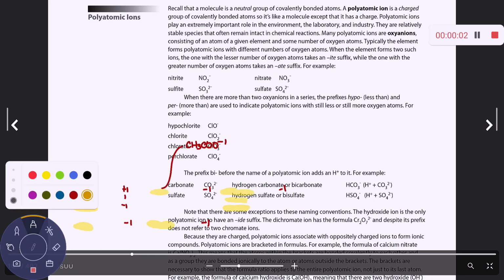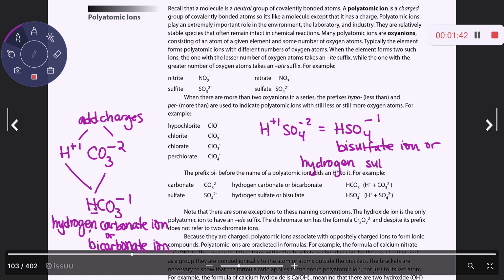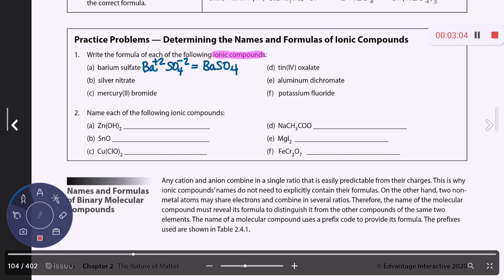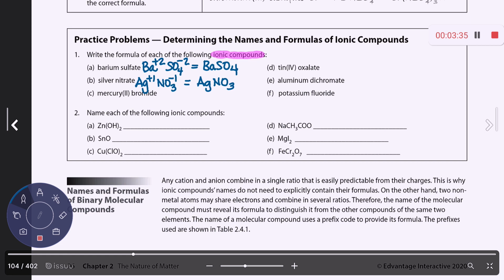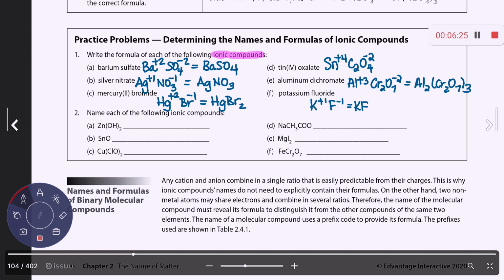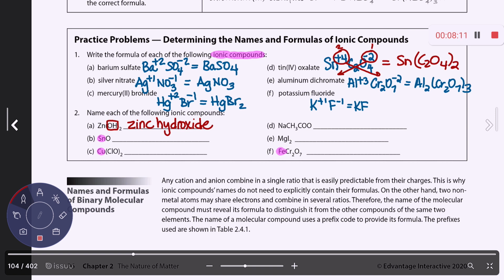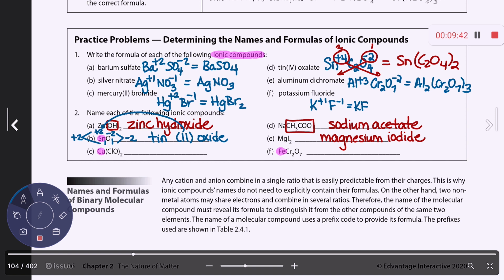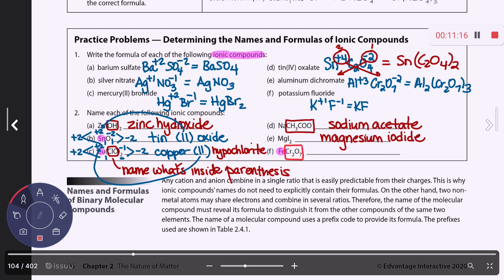2.4 Honors Lecture Video #4: Nomenclature